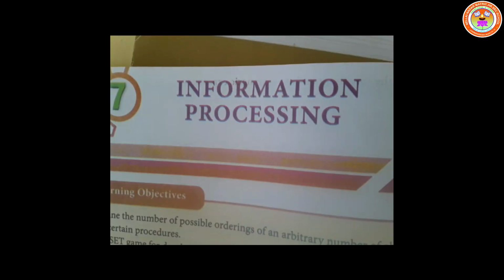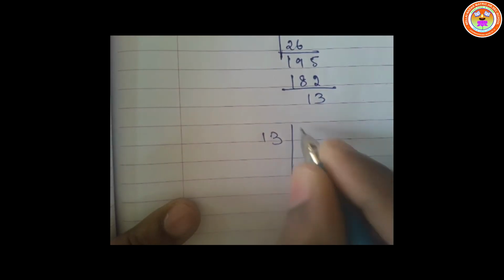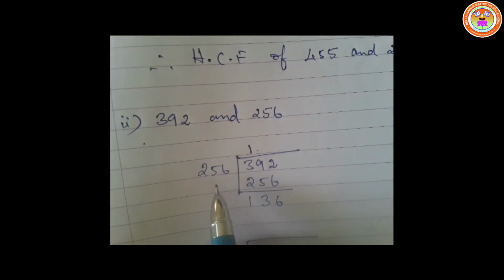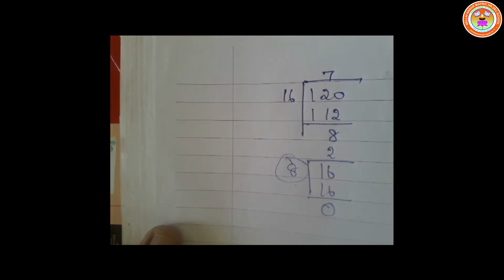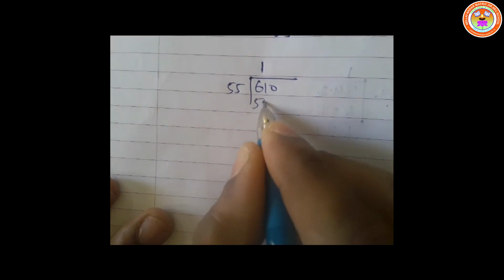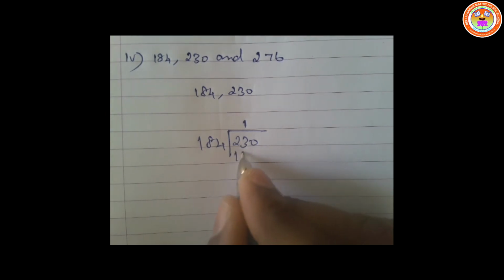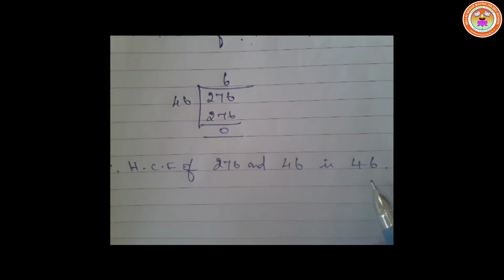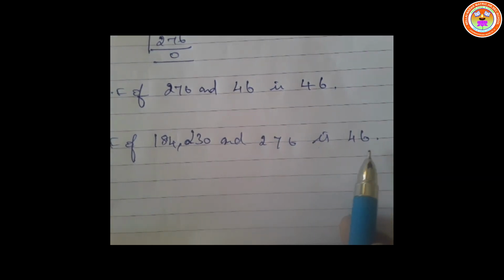Std 8 Maths Maria Joseph